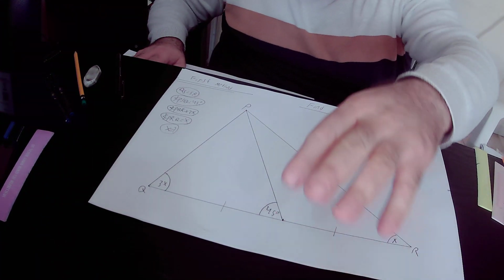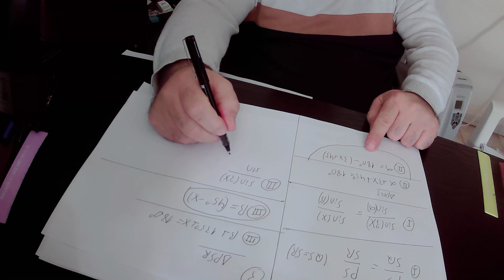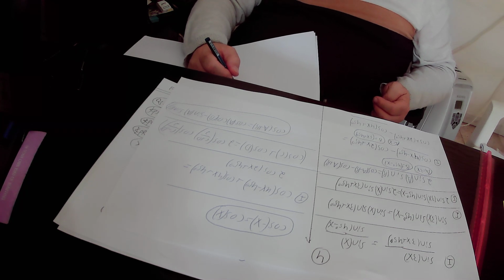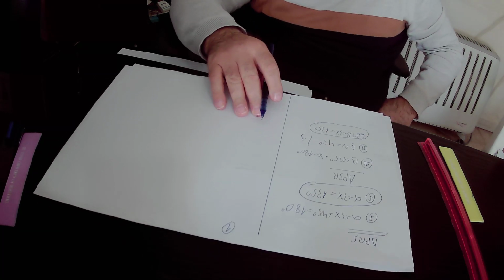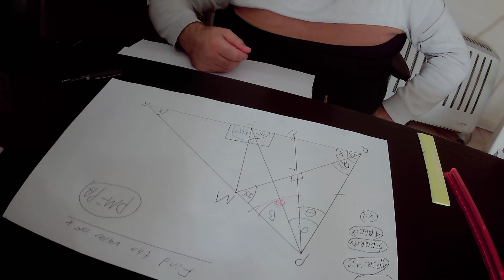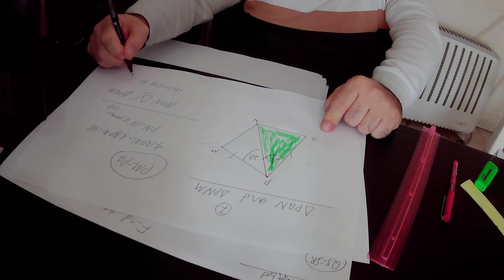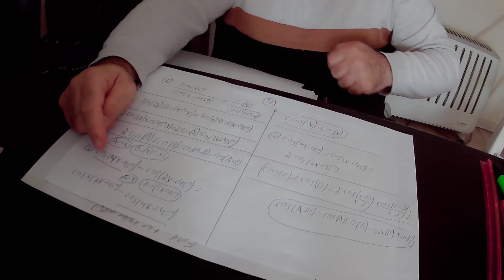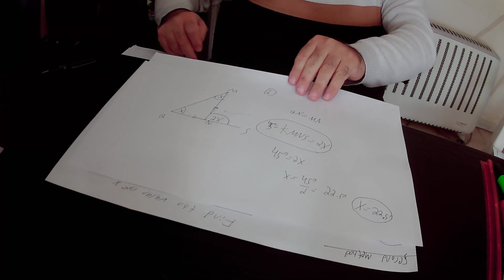FIND THE VALUE OF ANGLE X